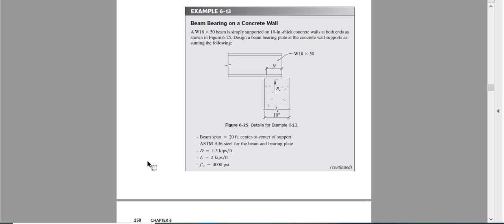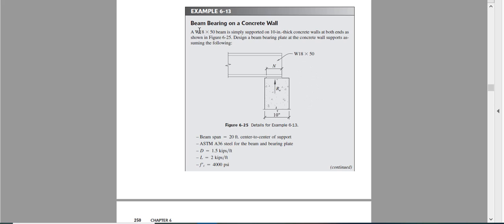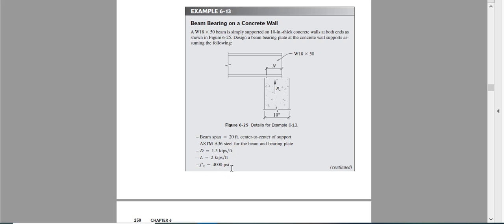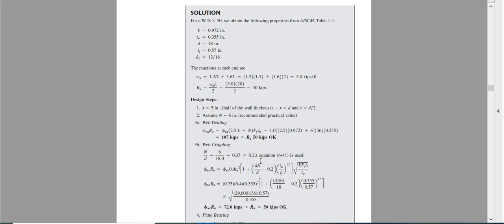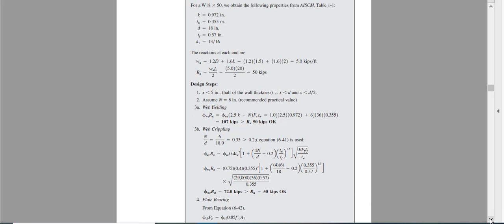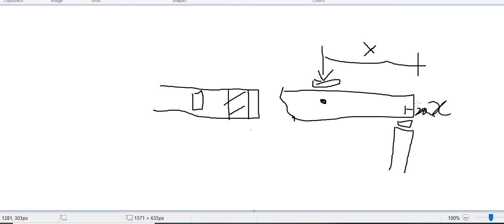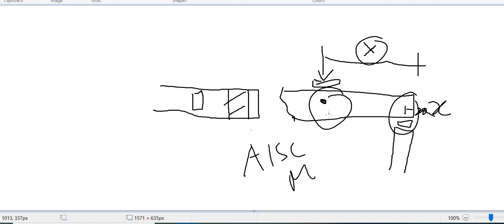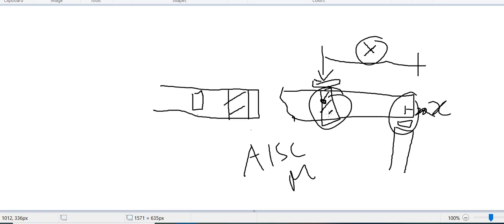Example on web yielding, web crippling, support bearing, plate bending and plate bearing